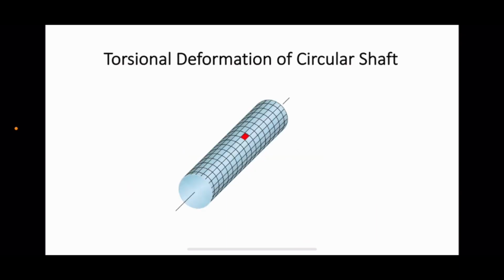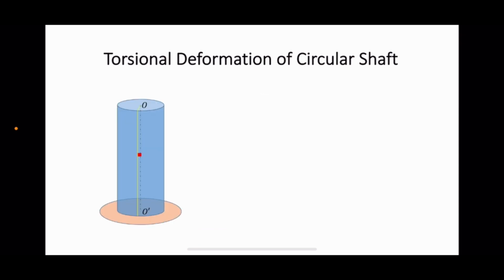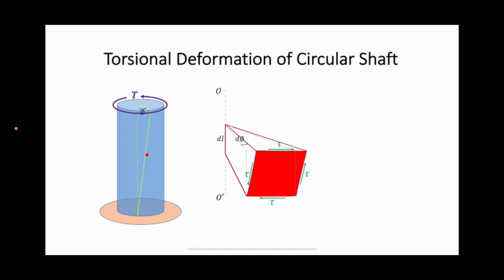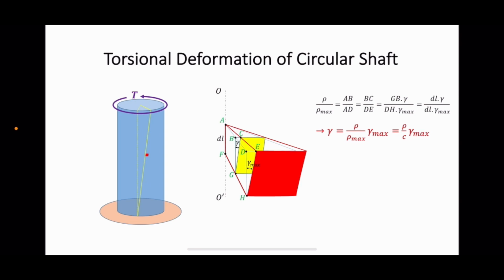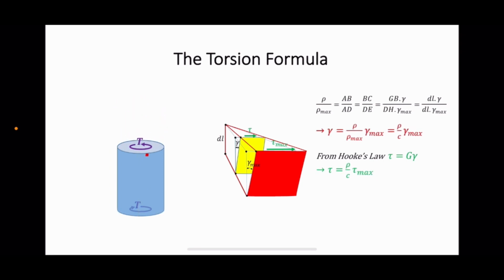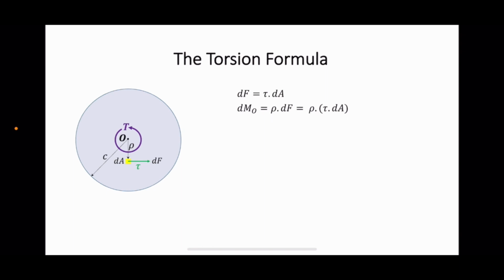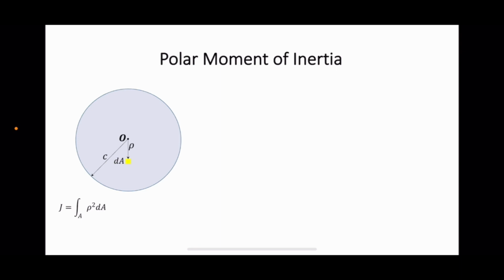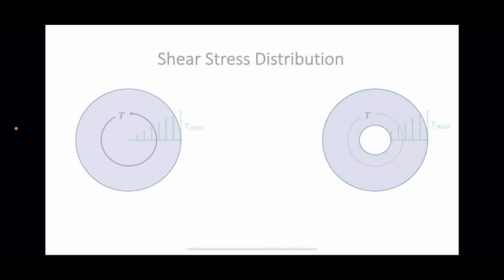Lecture 9 - Torsion of Circular Shaft